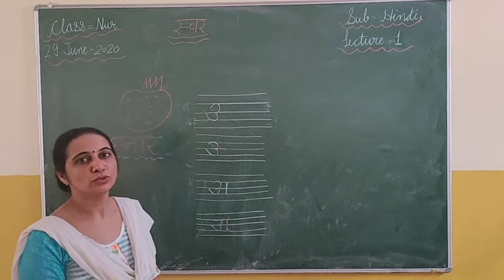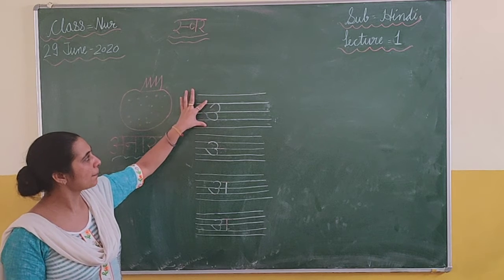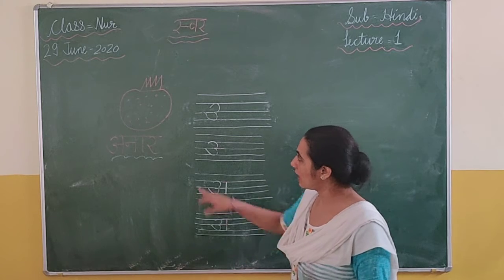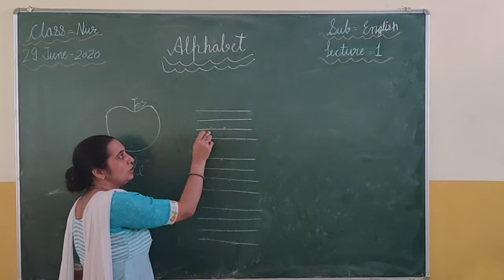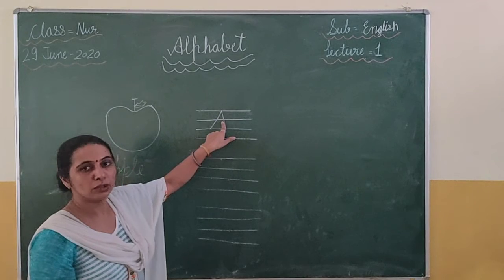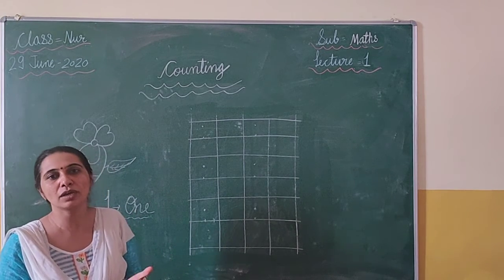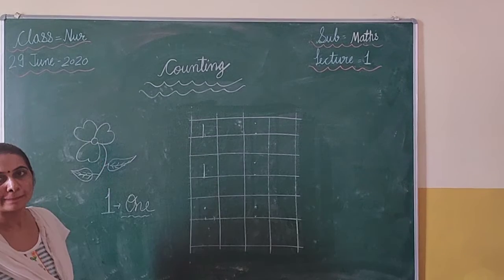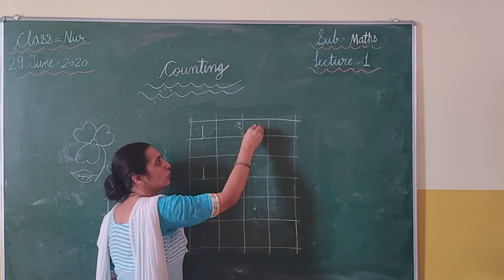Class.nur hindi (स्वर)